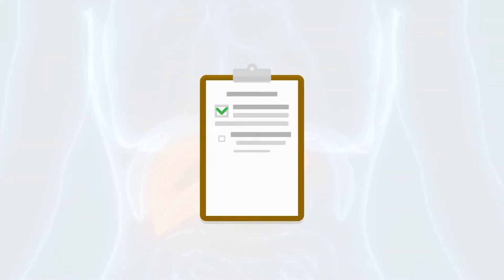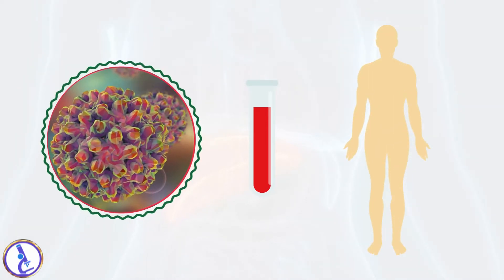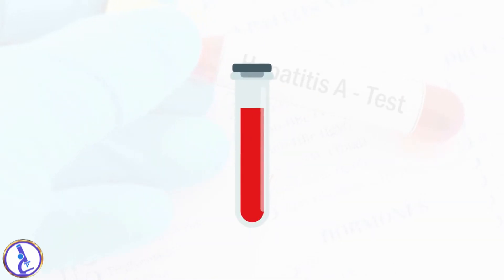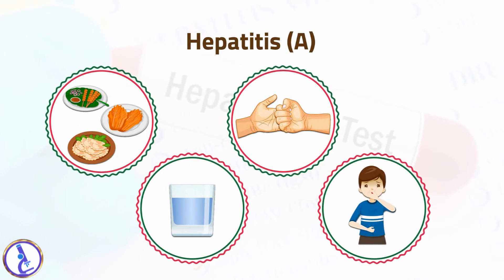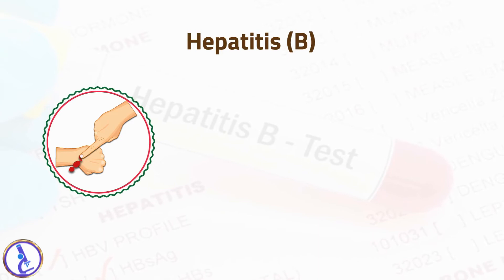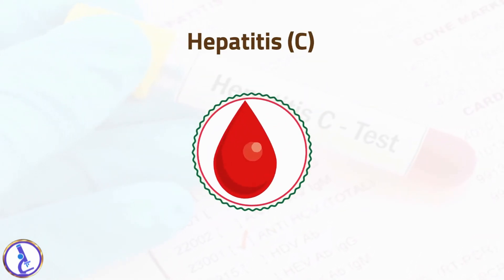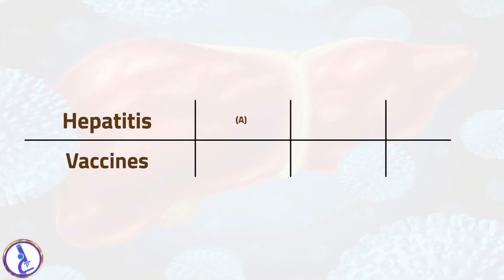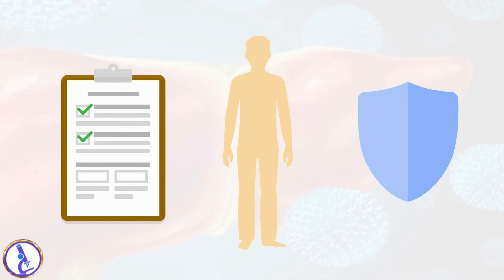Hepatitis Panel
Acute Hepatitis Panel, Viral Hepatitis Panel, Hepatitis Screening Panel, Acute Viral Hepatitis Serology Panel

An acute viral hepatitis panel is a group of tests used to diagnose a current or past viral hepatitis infection. Hepatitis can have many different causes but in most cases is due to an infection with a hepatitis virus. This panel screens for the three most common types of viral hepatitis: hepatitis A, hepatitis B, and hepatitis C.

Acute viral hepatitis testing is conducted on a blood sample. This panel of tests may be used to diagnose the cause of a patient’s symptoms or test a patient who has been exposed to a hepatitis virus and hasn’t yet developed symptoms of this condition.

The purpose of an acute viral hepatitis panel is to test the blood for evidence of hepatitis A, hepatitis B, and hepatitis C, which are the most common types of viral hepatitis. Acute viral hepatitis panel testing can identify early or recent infections to hepatitis A and hepatitis B and whether someone has been infected with hepatitis C at some point in time.

An acute viral hepatitis panel detects acute, or short-term, infections with hepatitis A and B, as well as chronic infections with hepatitis B. Chronic hepatitis B is less common than acute hepatitis but can persist for years and slowly damage the liver. Over time, chronic hepatitis can result in complications such as severe scarring of the liver, called cirrhosis, as well as liver failure and liver cancer.

An acute viral hepatitis panel isn’t able to differentiate between acute and chronic hepatitis C infections, but it can determine whether a patient has ever been infected with hepatitis C.

Positive results on an acute viral hepatitis panel often require follow-up testing to definitively diagnose a patient’s condition and to initiate proper treatment.

An acute viral hepatitis panel includes several tests that measure antigens and antibodies. Antigens are foreign substances such as proteins of the virus itself, while antibodies are substances produced by the immune system in response to the viral infection.

An acute viral hepatitis panel tests for antigens and/or antibodies of hepatitis A, B, and C:

● Hepatitis A testing: The portion of the acute viral hepatitis panel that tests for hepatitis A looks for IgM anti-HAV antibodies, which can be detected when a patient begins to develop symptoms and remain detectable for around three to six months.

● Hepatitis B testing: Testing for hepatitis B in an acute viral hepatitis panel involves tests that detect hepatitis B surface antigens and IgM hepatitis B core antibodies. Hepatitis B surface antigens are detectable within 1 to 10 weeks after exposure, before symptoms develop, and remain detectable for up to 4 to 6 months in patients who recover from acute infection. After the disappearance of hepatitis B surface antigens, IgM hepatitis B core antibodies are detectable for up to two years after an acute infection and during flare-ups of chronic hepatitis B. If chronic hepatitis B is suspected, follow-up testing may be necessary.

● Hepatitis C testing: As part of an acute viral hepatitis panel, hepatitis C testing looks for the presence of antibodies to the hepatitis C virus in the blood. Hepatitis C antibodies are often detectable within 4 to 10 weeks after a patient becomes infected with this virus. In some cases, positive results on this test may be followed by testing that measures the amount of genetic material of the hepatitis C virus, called hepatitis C RNA testing.

An acute viral hepatitis panel may be recommended when a patient has symptoms of hepatitis, or if a person has a suspected or known exposure to a hepatitis virus.